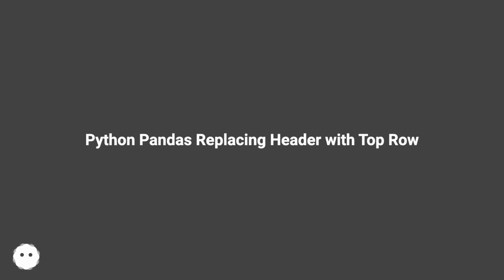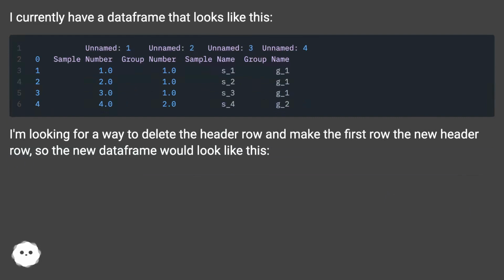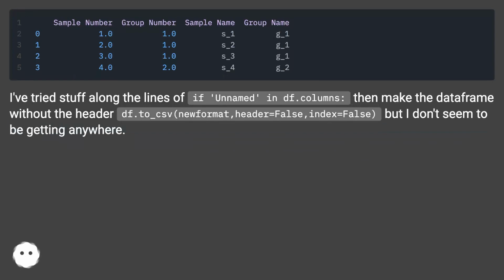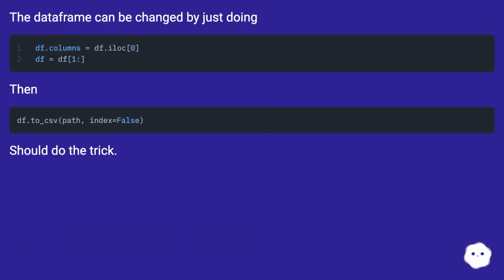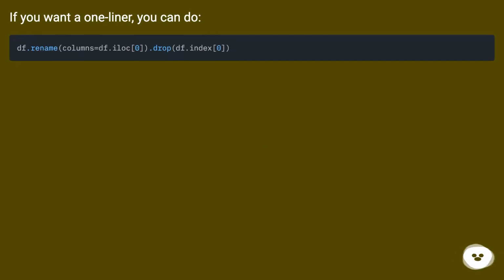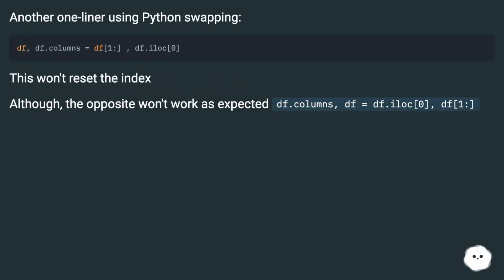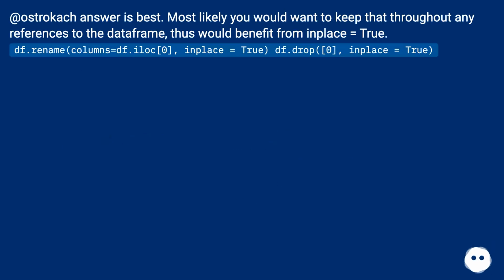Python Pandas Replacing Header with Top Row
Chapters
00:00 Python Pandas Replacing Header With Top Row
00:45 Accepted Answer Score 353
00:52 Answer 2 Score 105
01:03 Answer 3 Score 74
01:13 Answer 4 Score 20
01:35 Answer 5 Score 10
01:56 Thank you